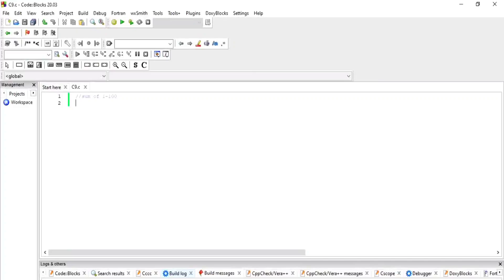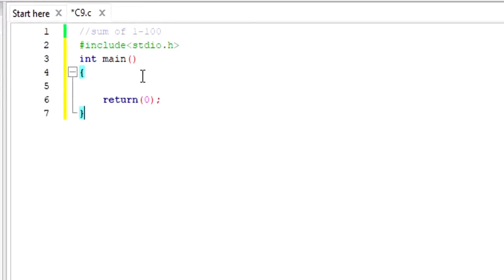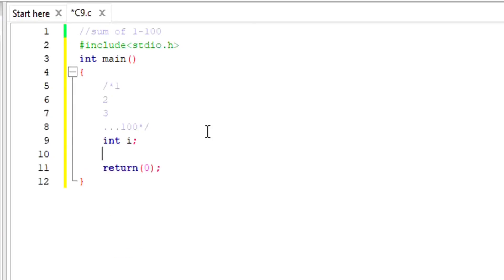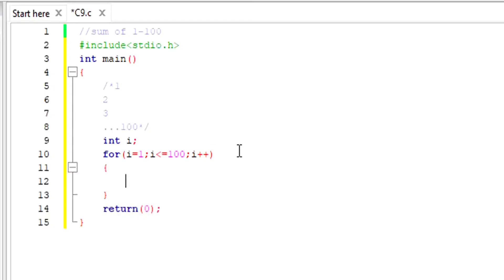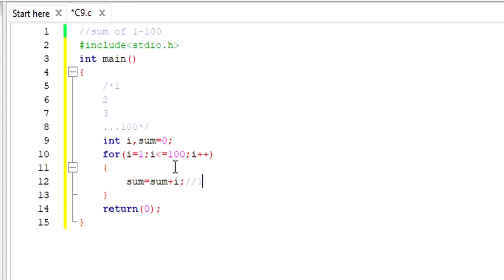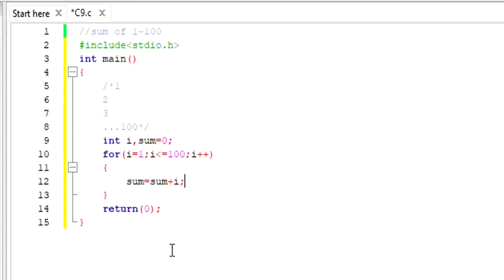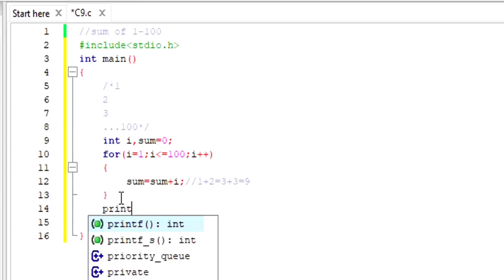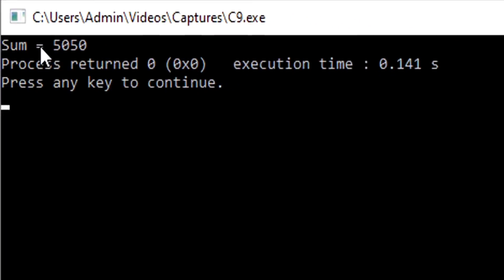C PROGRAMMING FOR BEGINNERS- CLASS 9 | Part 1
Hello everyone. This is Class 9 of C PROGRAMMING for BASIC PROGRAMMING SERIES. Here in this session we would be learning how to print a given series using loops

Link for the CODEBLOCKS APPLICATION.
(could be used for any language, just change the language!)

Other languages would be taught soon, make sure to check the playlists!
LOVE YOU FROM A FAR,
SAKSHI